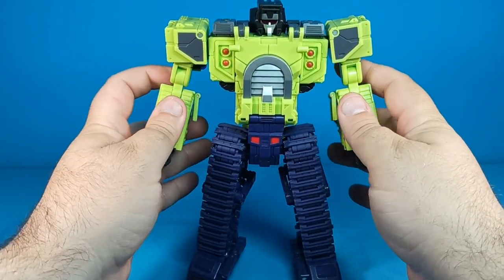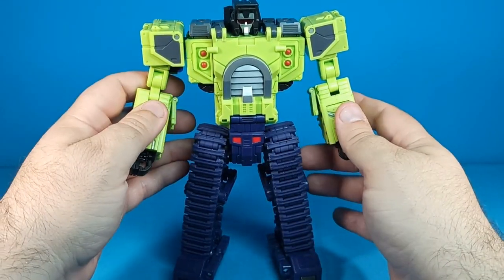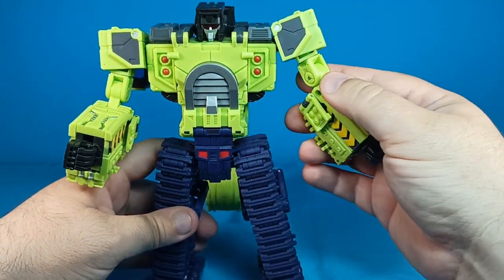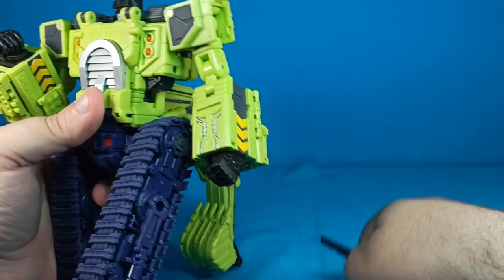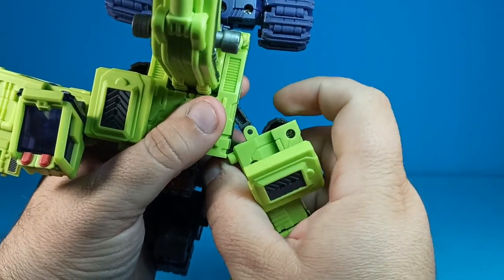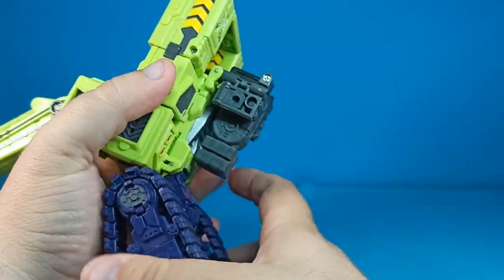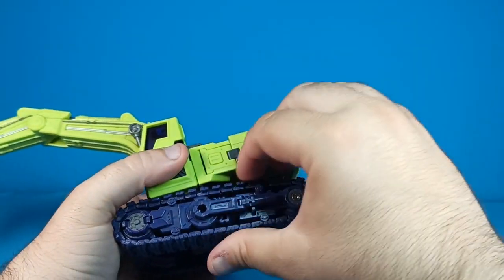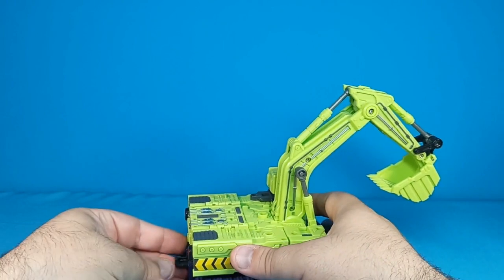Toyworld Unearth not Scavenger Review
They always seem to give Scavenger a weird name.  Unearth here, Exgraver in the TFC set, etc